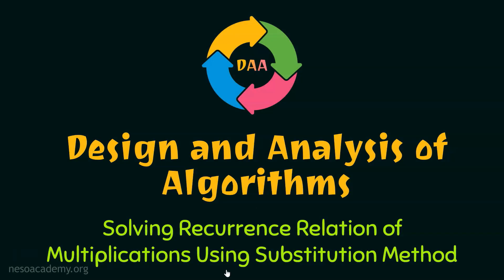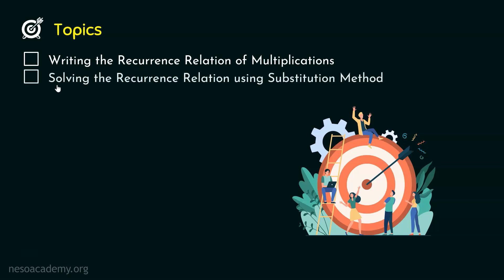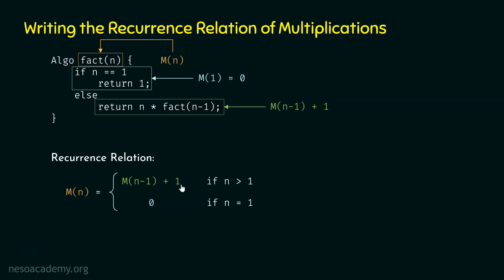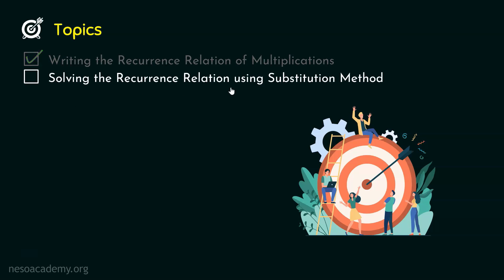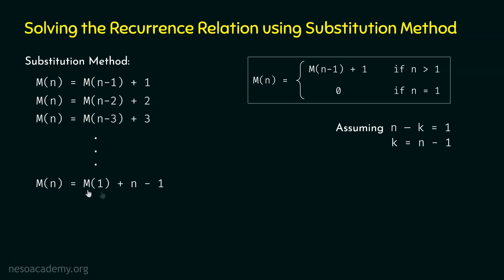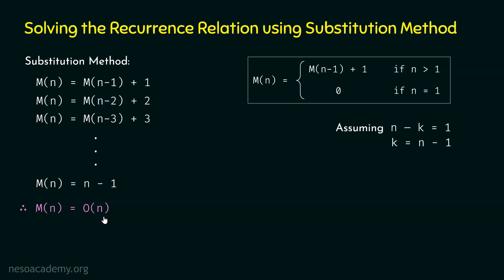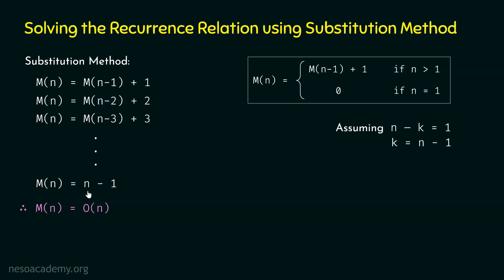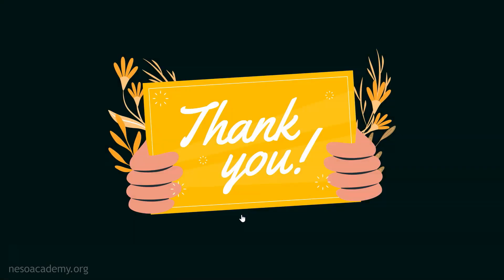Substitution Method to Solve Recurrence Relation of Multiplications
Algorithms: Substitution Method to Solve Recurrence Relation of Multiplications
Topics discussed:
1. Writing the Recurrence Relation of Multiplications.
2. Solving the Recurrence Relation.
3. Substitution Method to Solve Recurrence Relations of Multiplications.